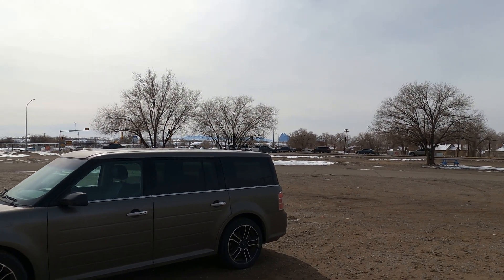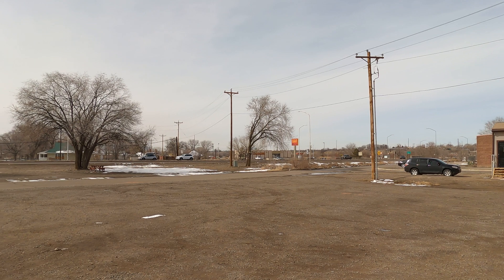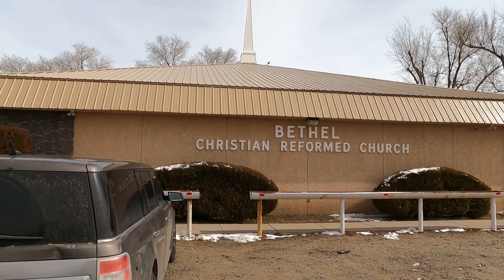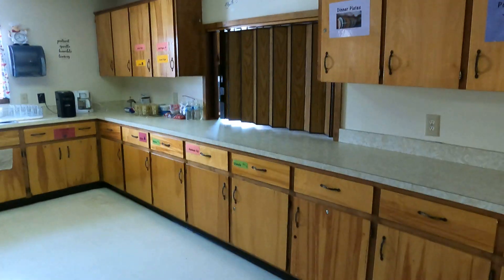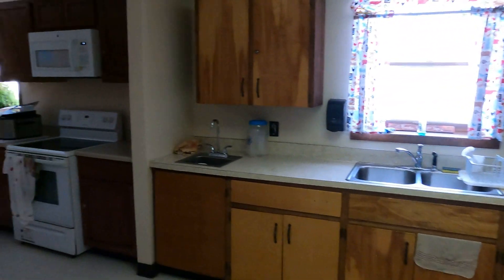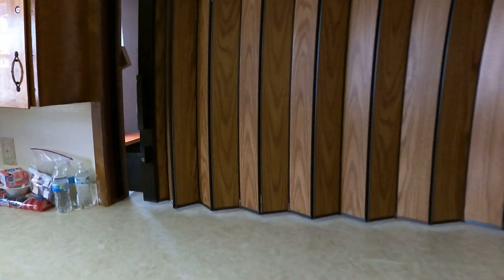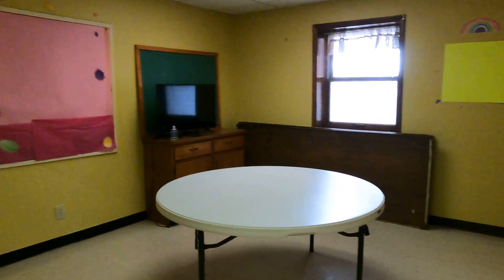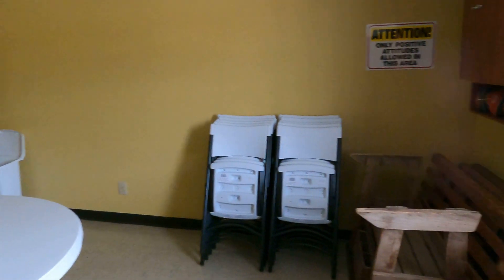Bethel CRC Part 1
Tour of Bethel Church in Shiprock, NM